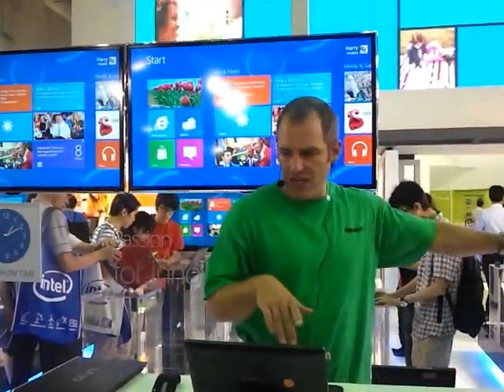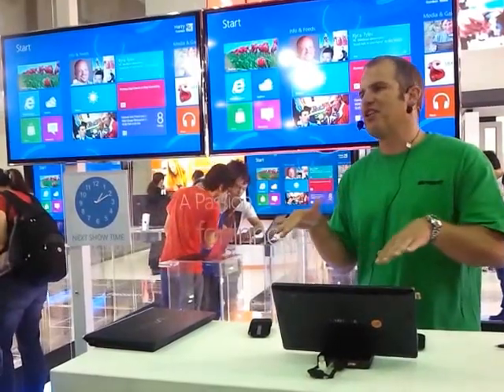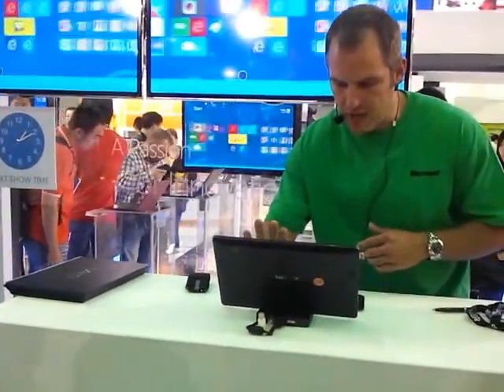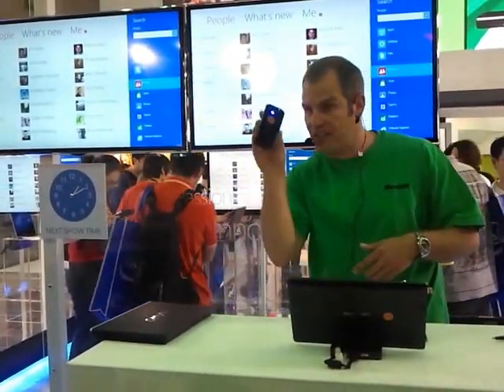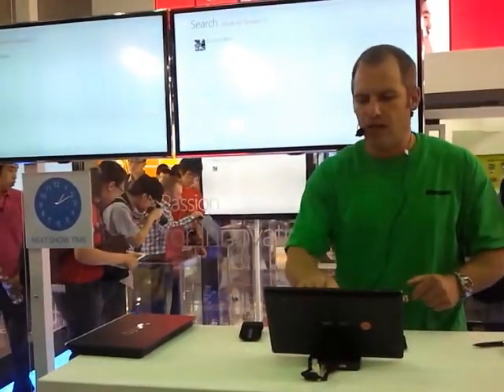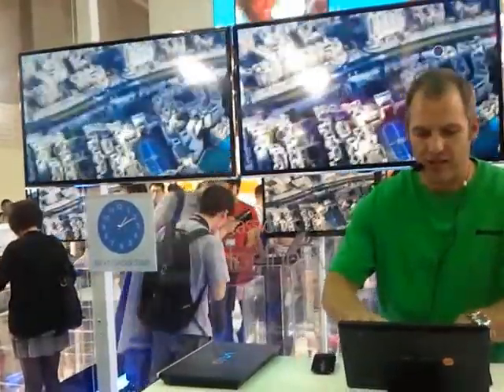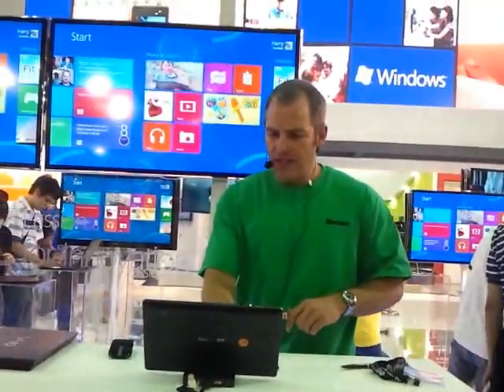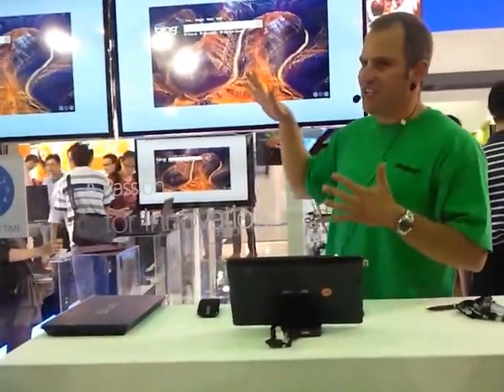Windows 8 Demo User Interface at Computex 2012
Windows 8 Demo show user interface. All new feature demonstration